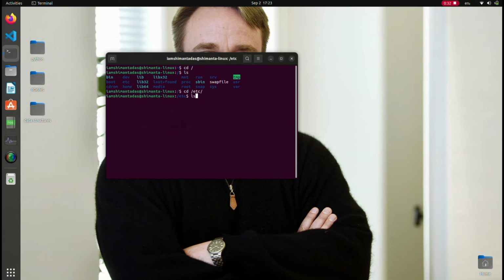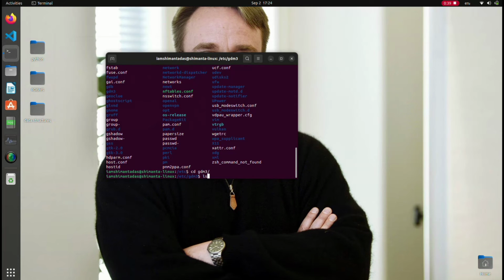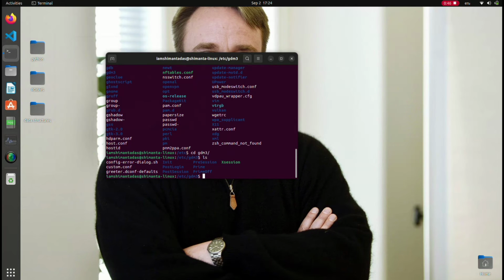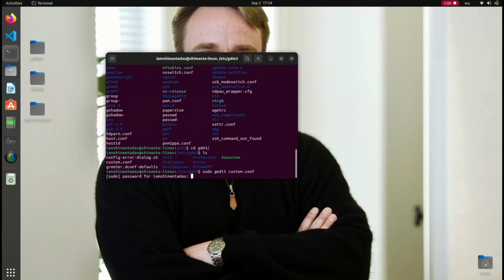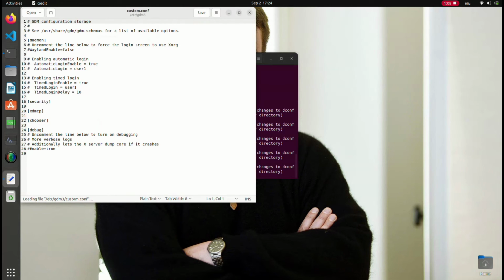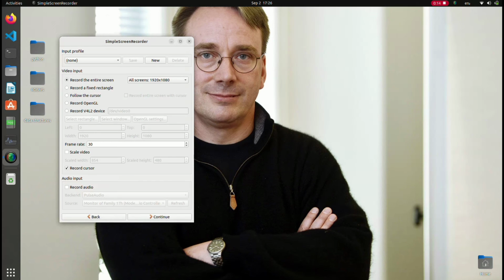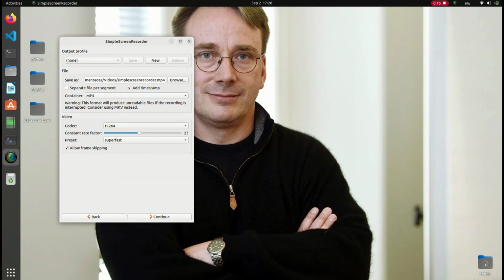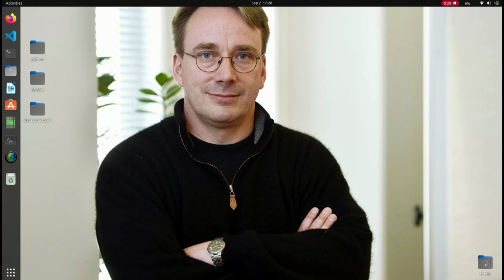non-x11 window system(e.g. Wayland) error SimpleScreenRecorder ubuntu solved!!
In this video, we try to solve the error with AMD chip on ubuntu.
Non-x11 window system(e.g. Wayland) error SimpleScreenRecorder can be solved by following the steps shown in the video.

Steps
1. cd /
2. cd etc/gdm3
3. sudo gedit custom.conf
4. uncomment WaylandEnable=false and save the file.
5. restart the system and relaunch the SimpleScreenRecorder again!